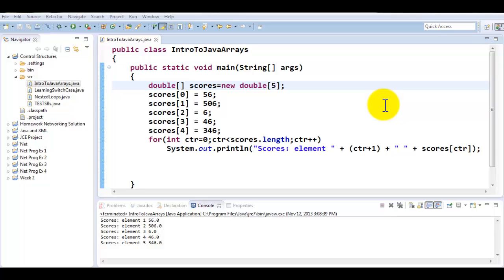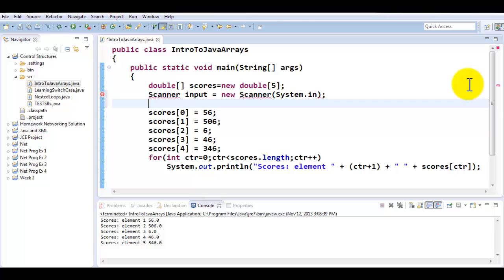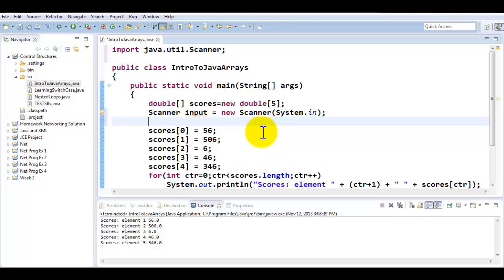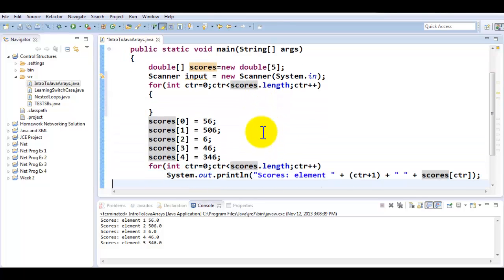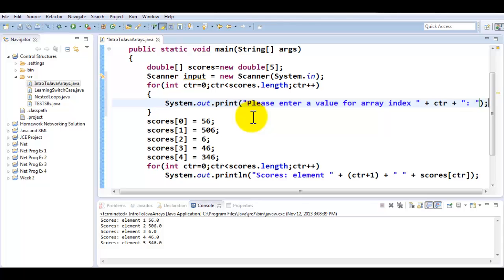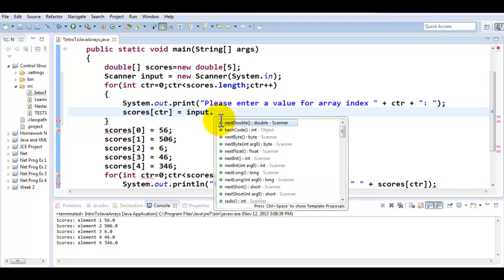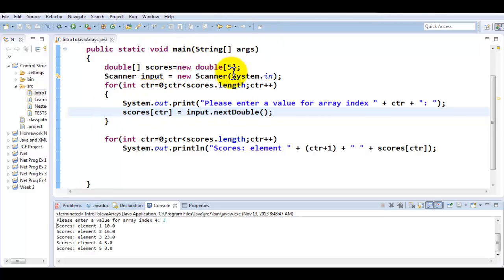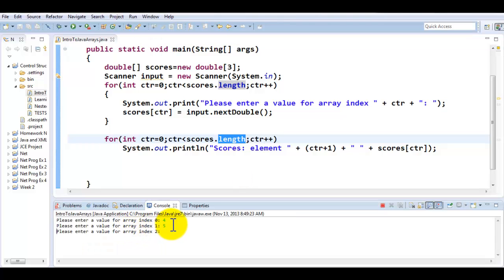Java Tutorial - Working with Arrays Part 2